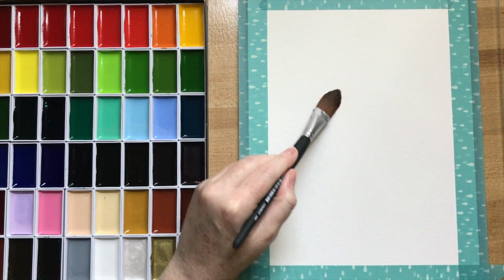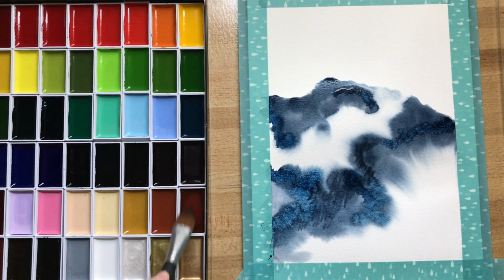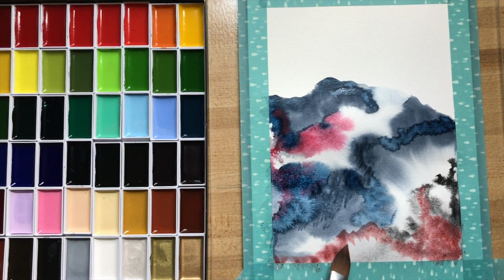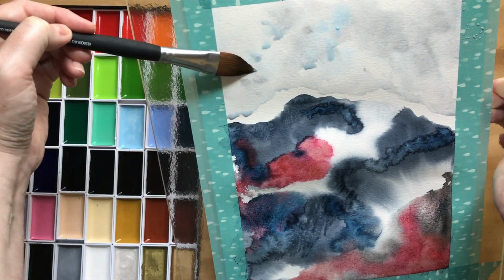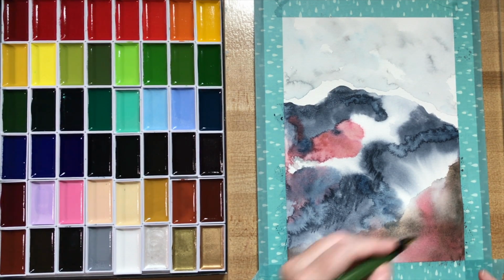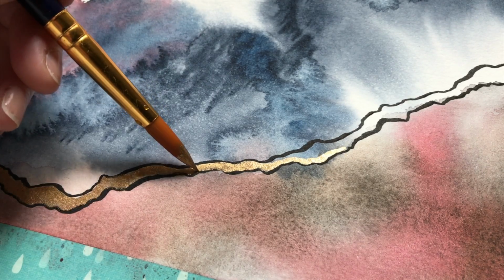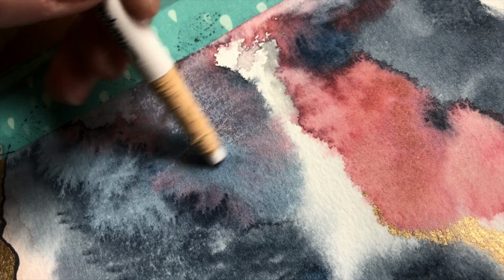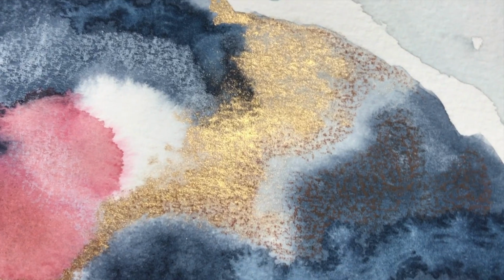💬 Abstract Watercolor Landscape Process Demo Tutorial Talky ✿ Kuretake Gansai Tambi Mixed Media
This is my first time using the Kuretake Gansai Tambi Traditional Japanese Watercolors that I swatched just recently. This is a chatty Paint With Me where I am just narrating my process whilst painting this abstract landscape.

"Radiate Beneath"

🎬 VIDEO - Sailor Fude De Mannen Fountain Pen s__s

⤷ Princeton ¾ Oval Wash
⤷ Sharpie China Marker

(Some exclusions may apply. Codes may not stack with existing discounts)

⤷ Botanical Watercolor Stamp Sticker Sheet
⤷ Watercolor Butterfly Sticker Sheet

🔸 *Backblaze* 1 month of FREE backup from - I personally use this service and can recommend

❤️ (˶ᵔ ᵕ ᵔ˶) ❤️ *Enjoyed this video?*

✅ BOOP the THUMBS UP button!